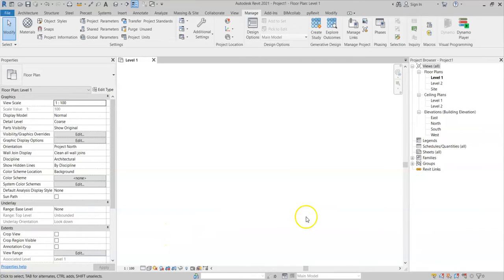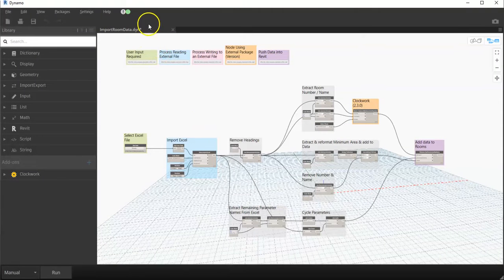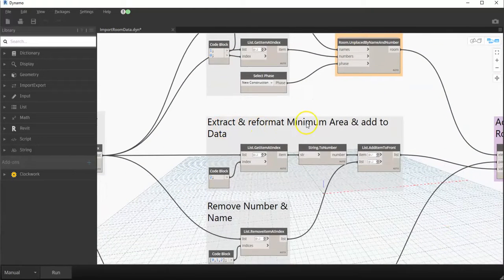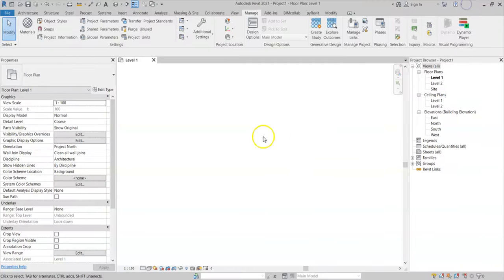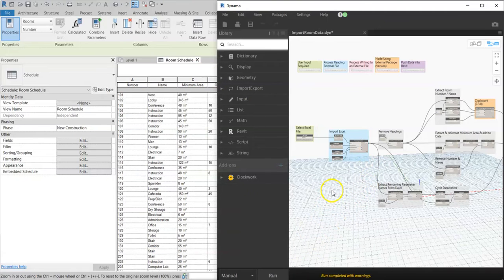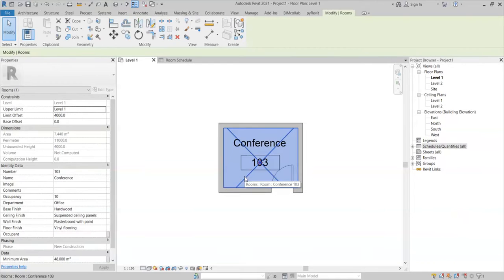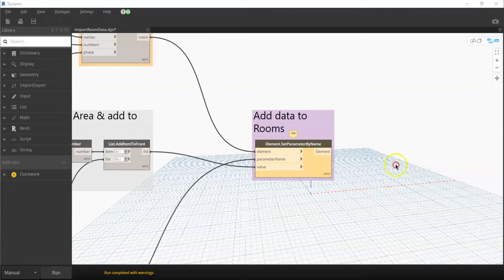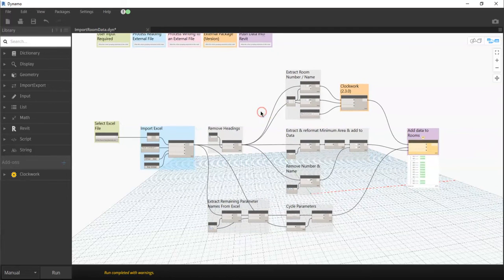28 5 2 bonus importing client room brief programme